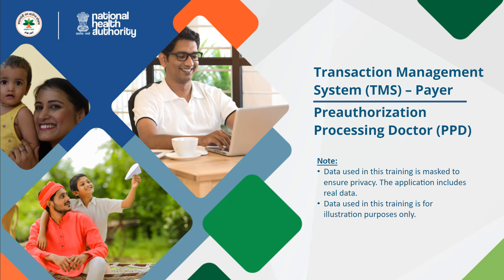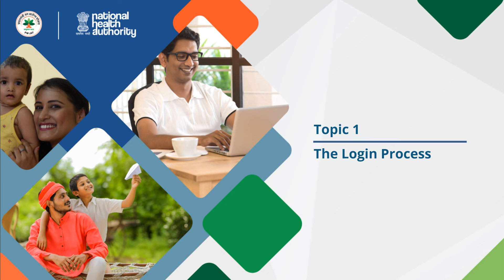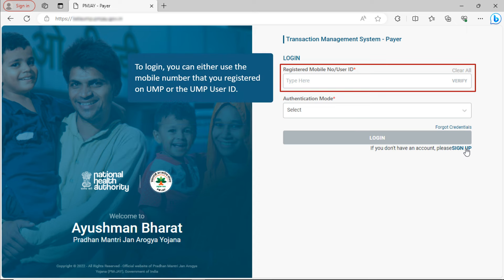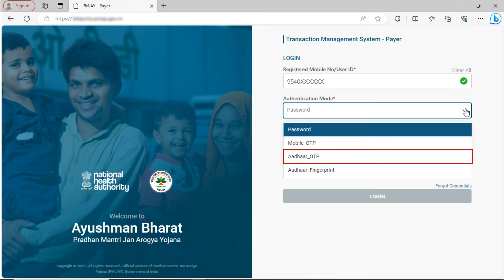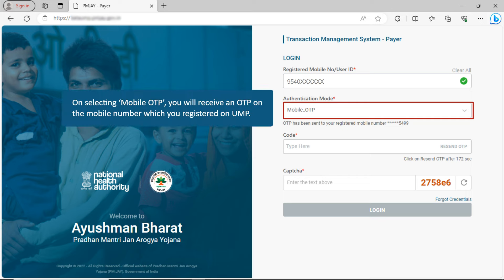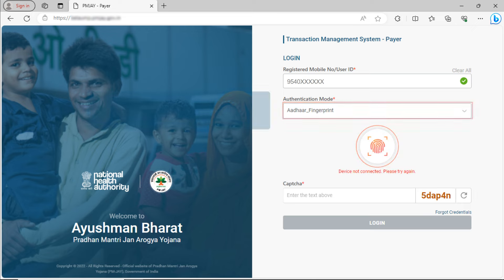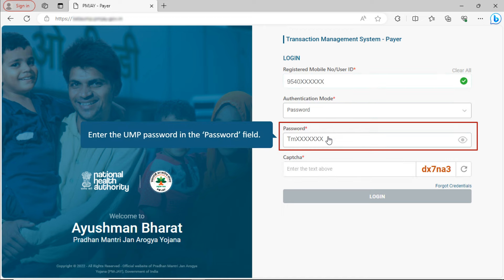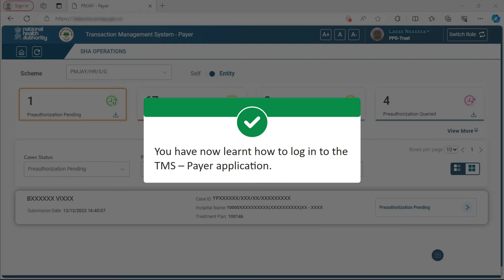TMS Payer: PPD Login and Logout